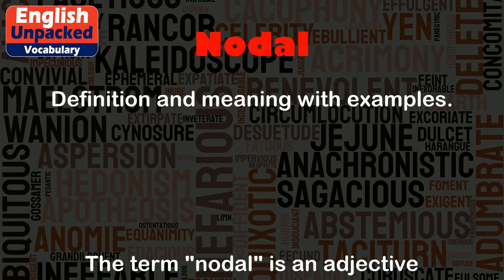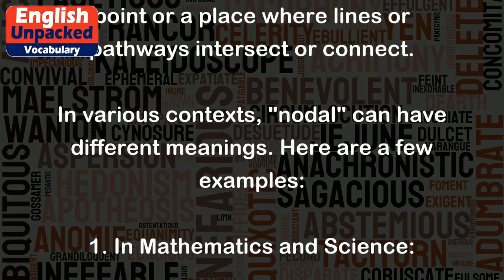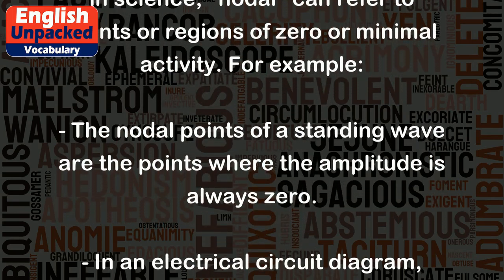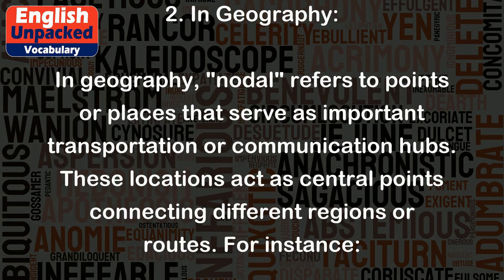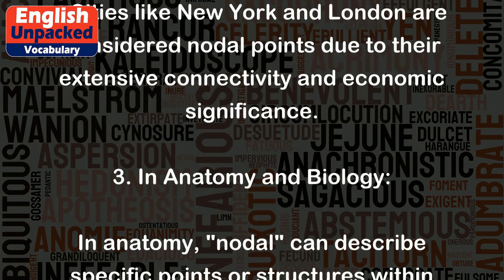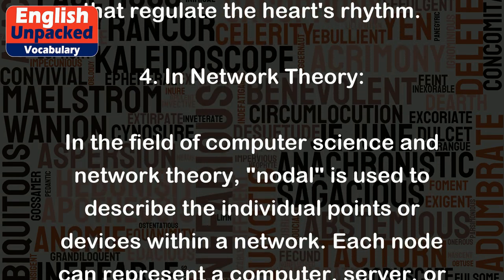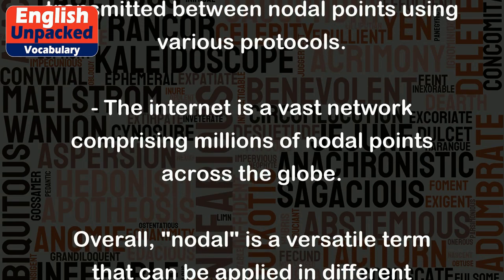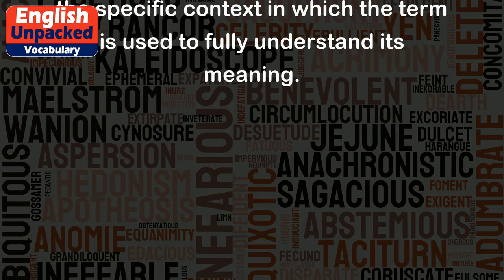Nodal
The term "nodal" is an adjective derived from the noun "node." In English, "nodal" is used to describe something that is related to or characteristic of a node. A node is a point or a place where lines or pathways intersect or connect.
In various contexts, "nodal" can have different meanings. Here are a few examples:
1. In Mathematics and Science:
In mathematics, a nodal point represents a point of zero amplitude or displacement in a wave. Similarly, in science, "nodal" can refer to points or regions of zero or minimal activity. For example:
- The nodal points of a standing wave are the points where the amplitude is always zero.
- In an electrical circuit diagram, the nodal analysis method is used to determine the voltage at different nodes.
2. In Geography:
In geography, "nodal" refers to points or places that serve as important transportation or communication hubs. These locations act as central points connecting different regions or routes. For instance:
- Airports, train stations, and bus terminals are nodal points in the transportation network.
- Cities like New York and London are considered nodal points due to their extensive connectivity and economic significance.
3. In Anatomy and Biology:
In anatomy, "nodal" can describe specific points or structures within the body. One prominent example is the sinoatrial (SA) node, often referred to as the "cardiac pacemaker." This node initiates the electrical signals that regulate the heart's rhythm.
4. In Network Theory:
In the field of computer science and network theory, "nodal" is used to describe the individual points or devices within a network. Each node can represent a computer, server, or any other device connected to the network. For example:
- In a computer network, data is transmitted between nodal points using various protocols.
- The internet is a vast network comprising millions of nodal points across the globe.
Overall, "nodal" is a versatile term that can be applied in different fields to describe points of connection, importance, or zero activity. It is important to consider the specific context in which the term is used to fully understand its meaning.